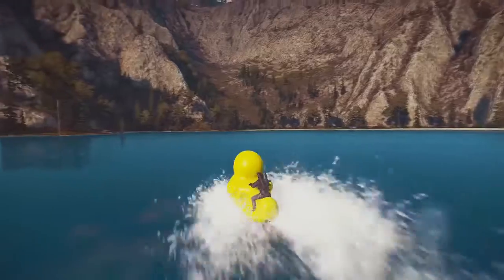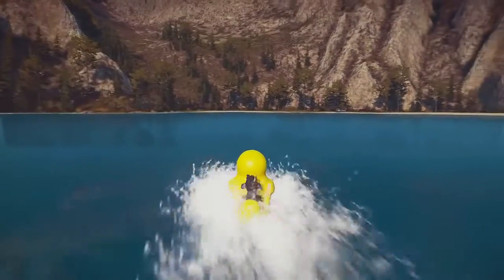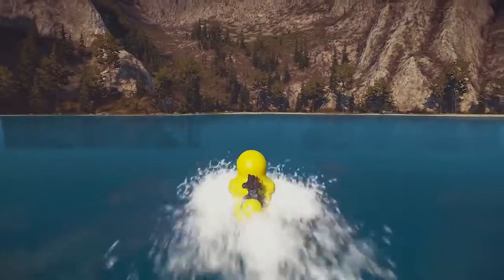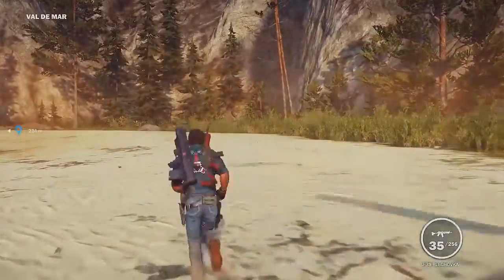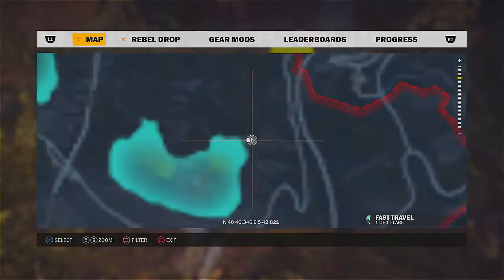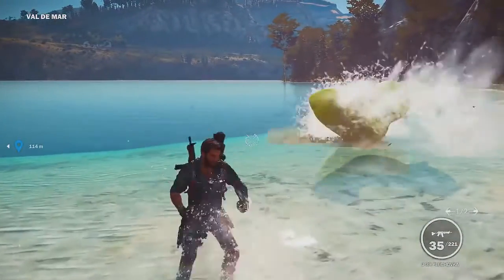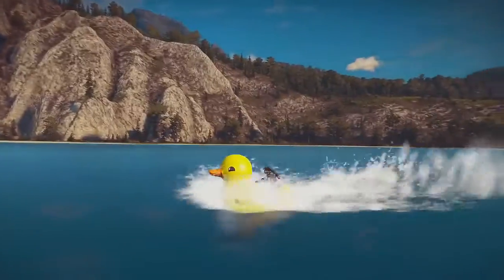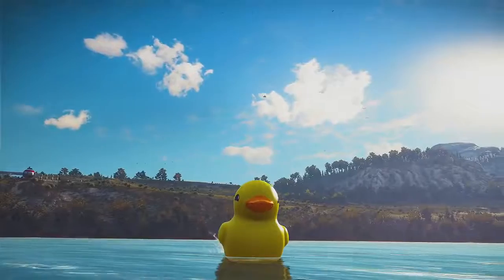JUST CAUSE 3 EASTER EGGS HUGE RUBBER DUCKY (JUST CAUSE 3 EASTER EGGS AND SECRETS)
Just Cause 3 Gameplay Featuring Just Cause 3 Easter Eggs and Secrets and JC3 HUGE RUBBER DUCKY (JUST CAUSE 3 EASTER EGGS)

Just Cause 3 F1 Car Location Easter Eggs "Mugello Farina Duo" (Just Cause 3 Easter Eggs)